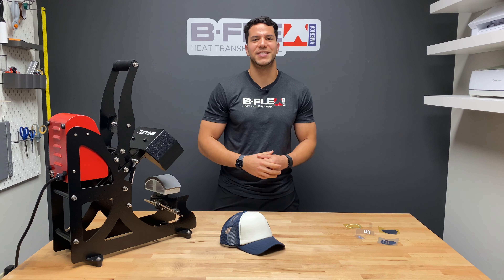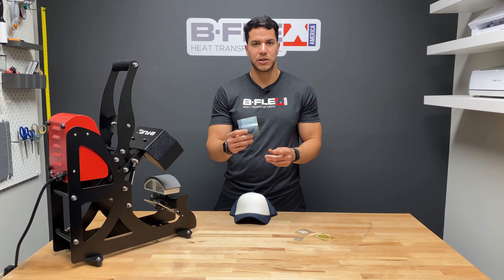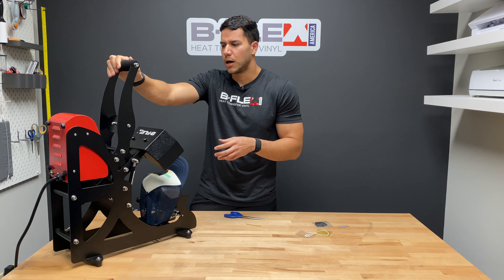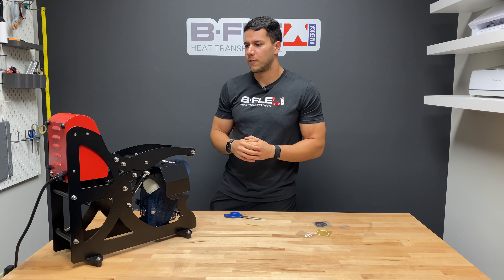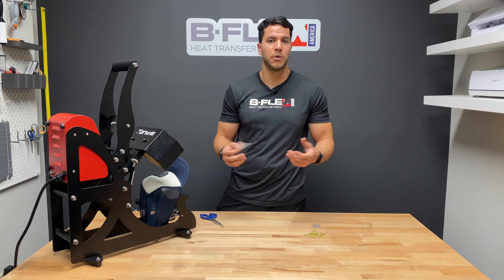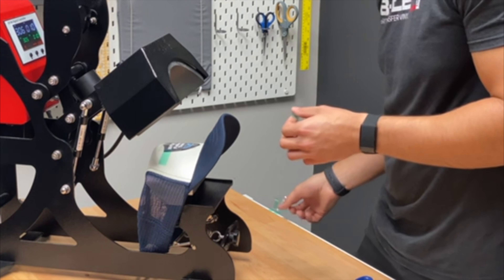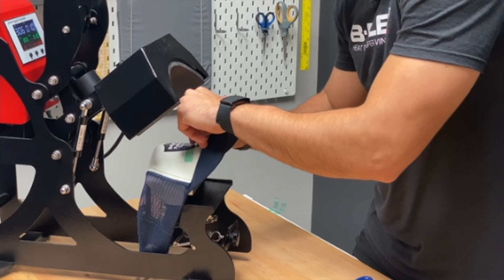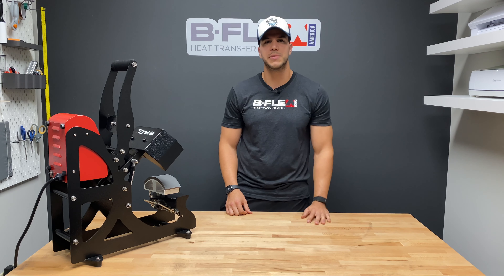How to Layer Heat Transfer Vinyl for Beginners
Today we're going to be showing you how can efficiently layer HTV on different products.